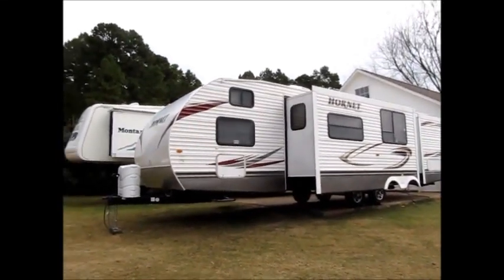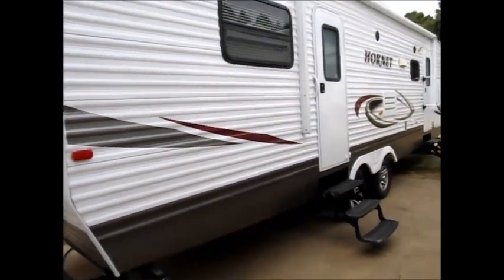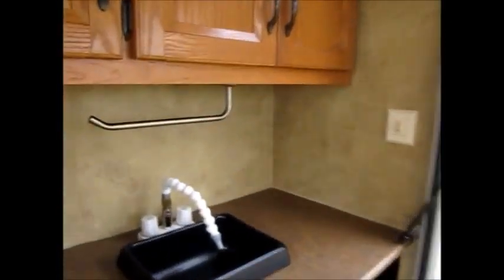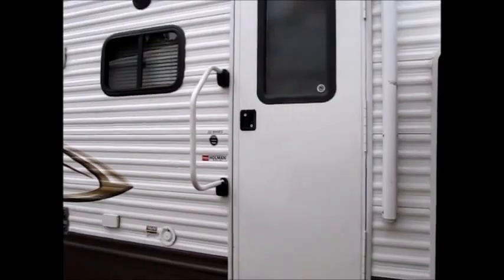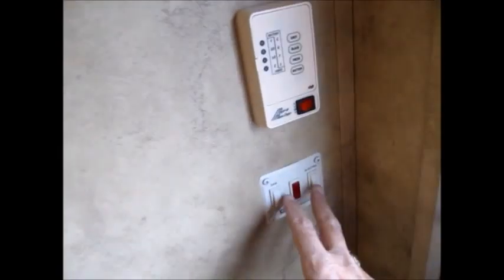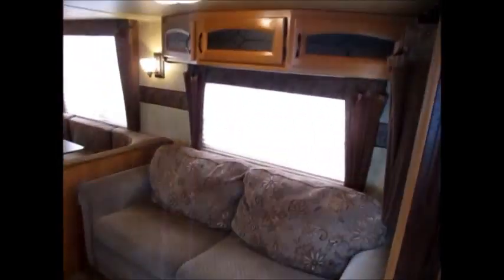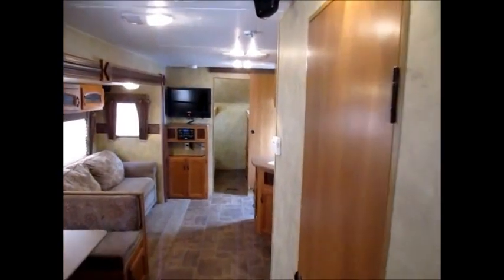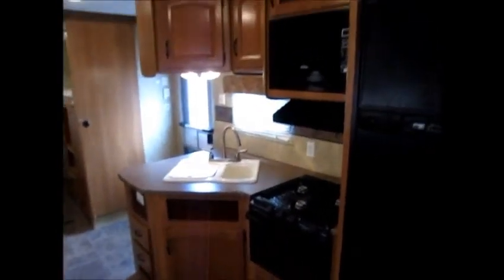SOLD 2010 Keystone Hornet 32 BHBS $14900.00